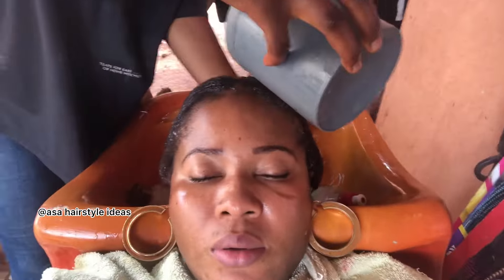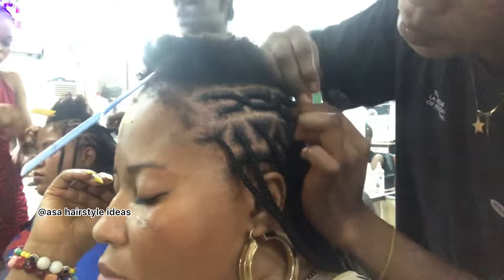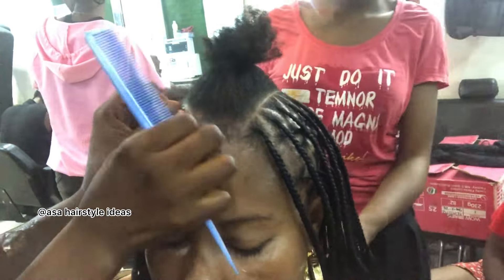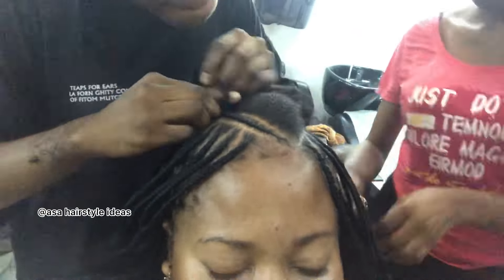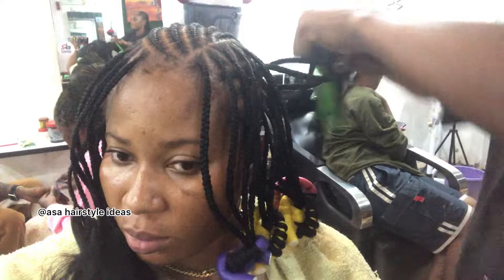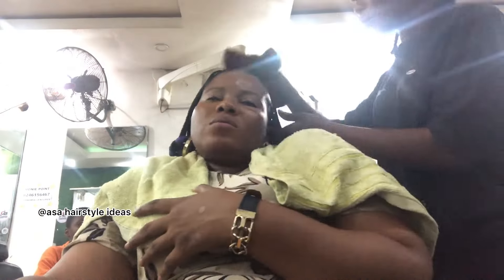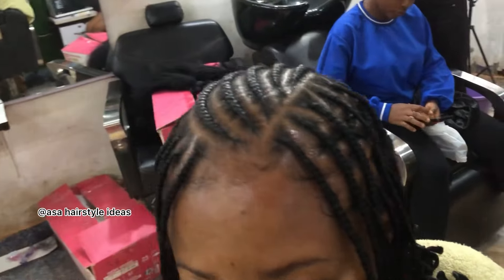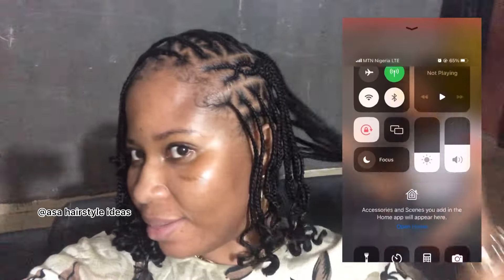I Tried The Most Beautiful Trendy Braids for 2024 With Only One Pack Of Attachment | Braids in 2024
**Description:**

In today's video, I'm super excited to share with you the most beautiful and trendy braids for 2024, and the best part? I achieved these stunning looks with only one pack of hair attachments! 🙌 Whether you're looking for a chic everyday style or a glamorous look for a special occasion, these braids are perfect for any occasion.

👀 Watch as I take you through the step-by-step process of creating these stylish braids. I'll be sharing tips and tricks on how to make the most out of one pack of hair, ensuring you get a full and fabulous look without breaking the bank.

🌟 Products Used:
- [lush full attachment ]
- [edge control]

If you try any of these looks, be sure to tag me on social media—I’d love to see your recreations!